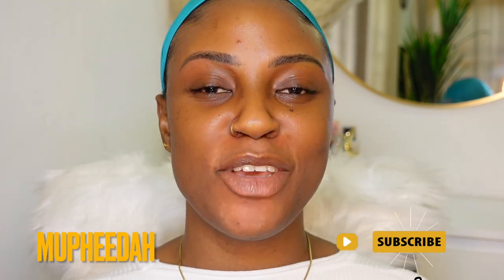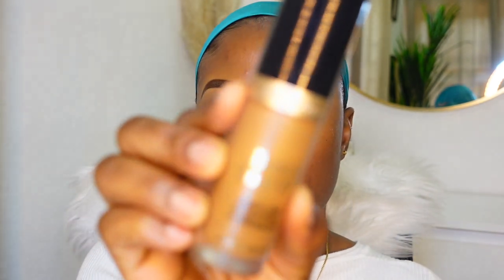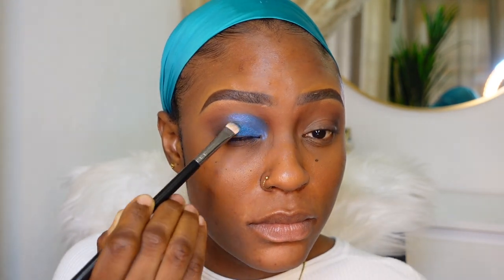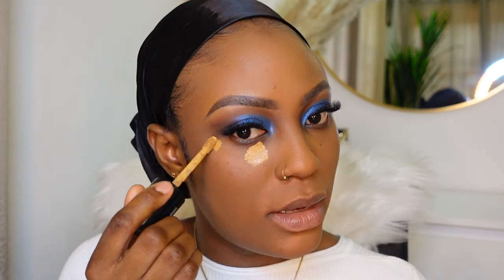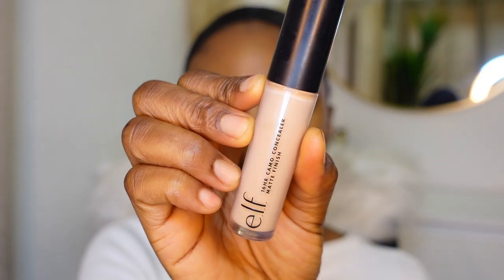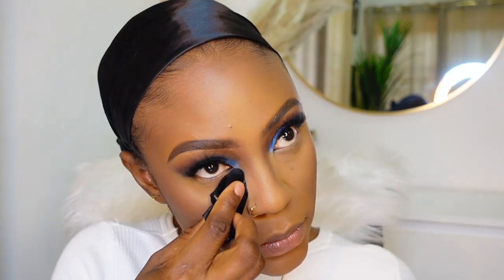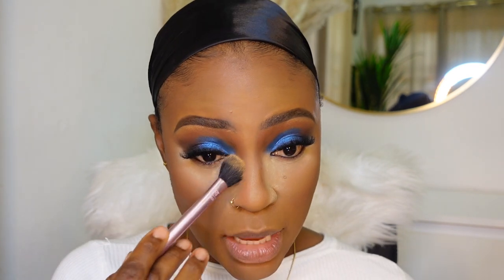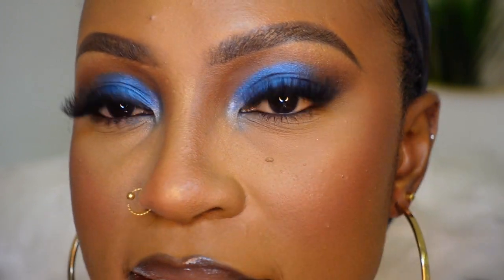FLAWLESS MAKEUP TUTORIAL || VERY DETAILED BRIGHT UNDER EYE FULL GLAM TUTORIAL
🌈PRODUCT DETAILS🌈
COMING SOON!

FAQs❓
✅Where are you from?
Ghana
✅Where do you live?
Accra & Tamale / Ghana
✅Which Editing App Do You Use?
IMovie
✅How Tall Are You?
5.7"
✅What Camera do you use?
Makeup videos Nikon D3300 & Sony ZV1
Vlogs ZV1